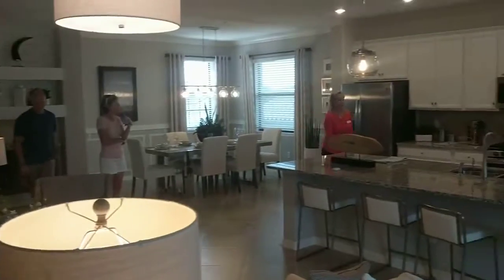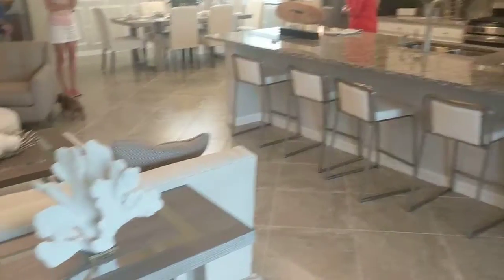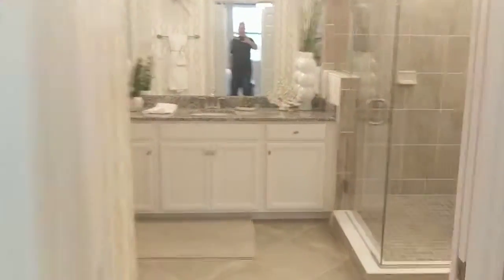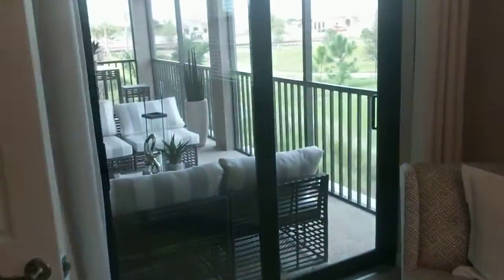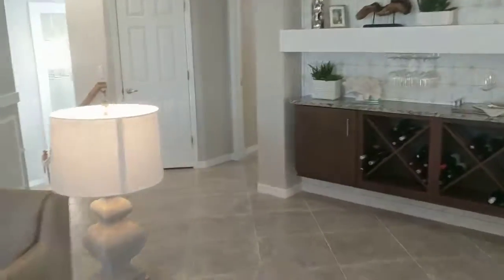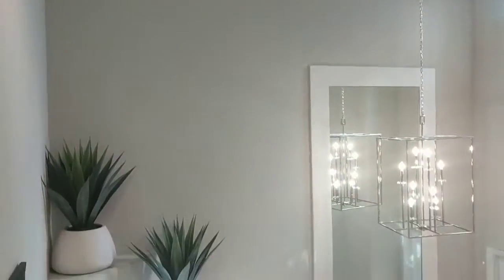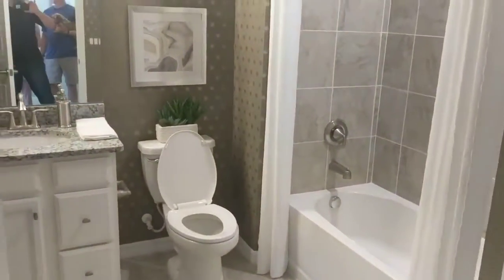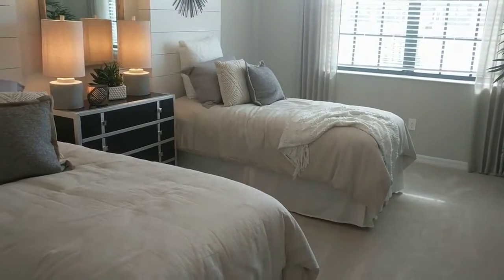Bay Creek: Coach Homes for Sale in Lakewood National: Casella Group at Keller Williams